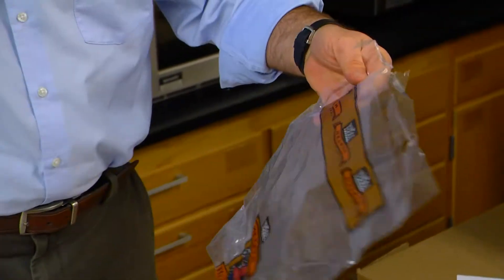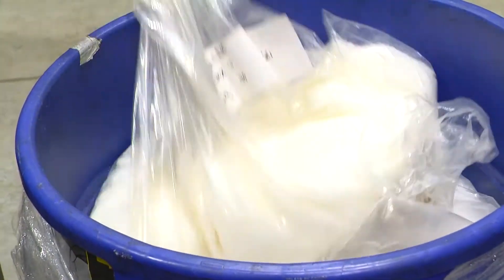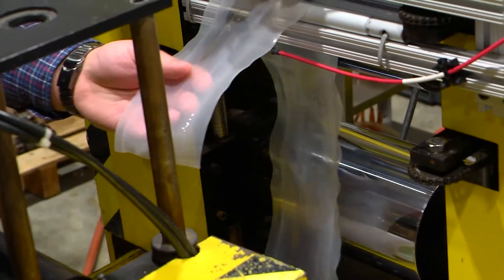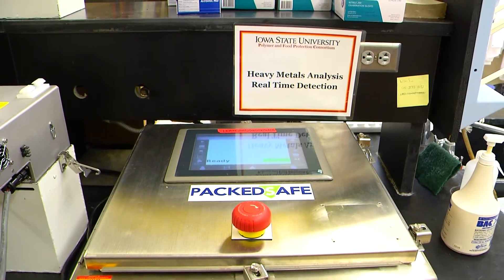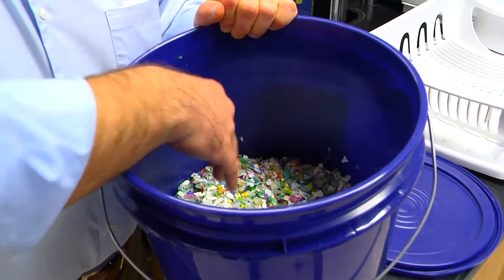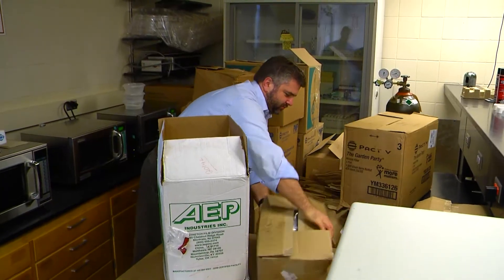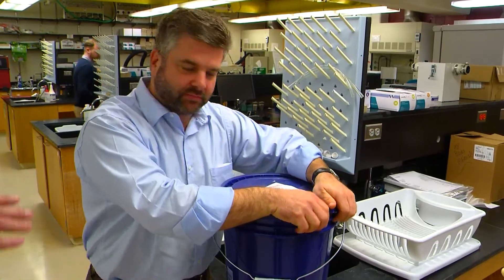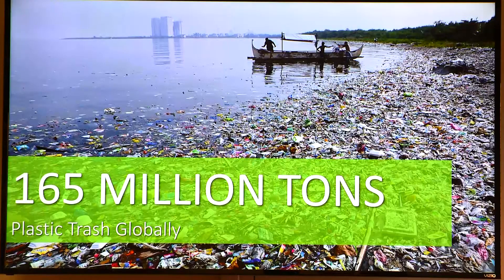Change Agent - Keith Vorst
Keith Vorst wants to clean up the planet. An associate professor of food science and human nutrition at Iowa State University, Vorst has been studying ways to increase recycling efforts, and improve the performance of plastic packaging for years. His research has led to dozens of patents, and Vorst and his team have worked with some of the largest companies in the world. His goal is to make plastic into a valuable, sustainable resource that leads to less waste and a cleaner environment.